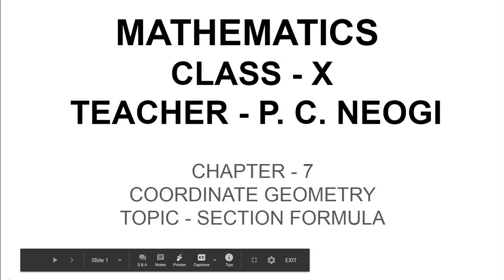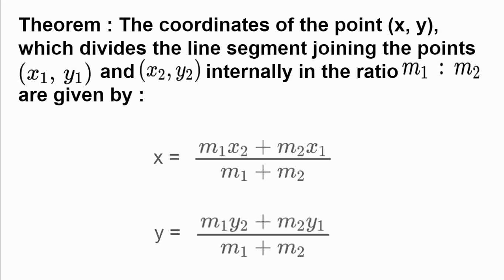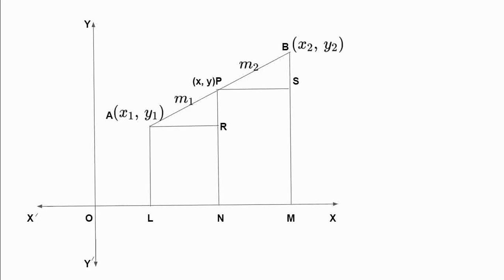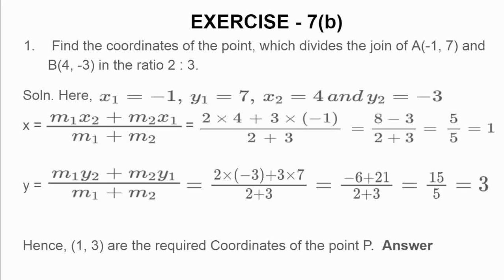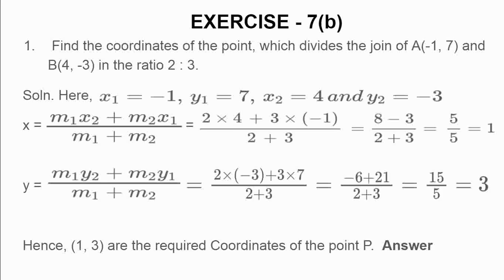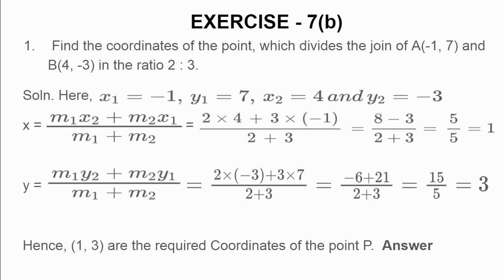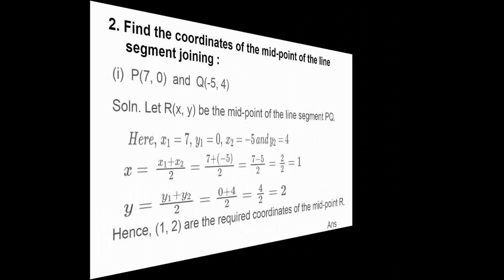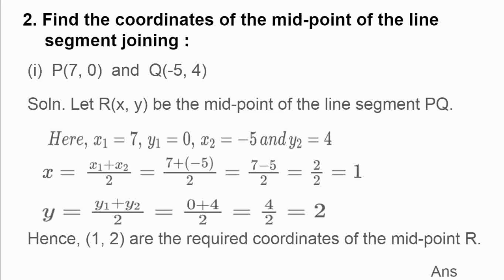Class X Mathematics Coordinate Geometry-Section Formula taught by P C Neogi, Teacher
The chapter is explained in a simple method.